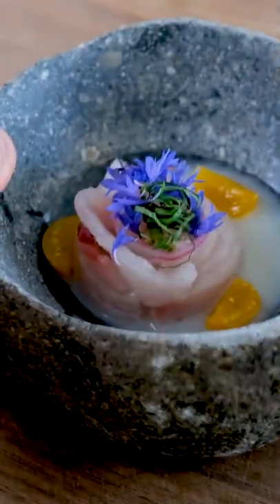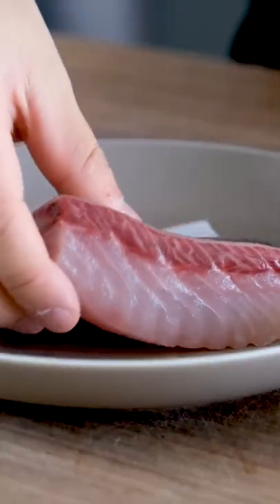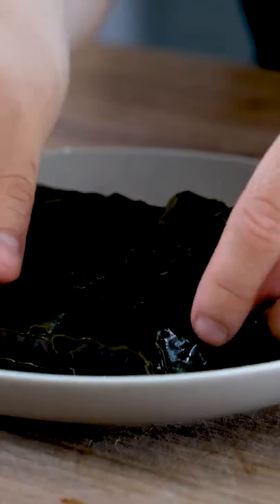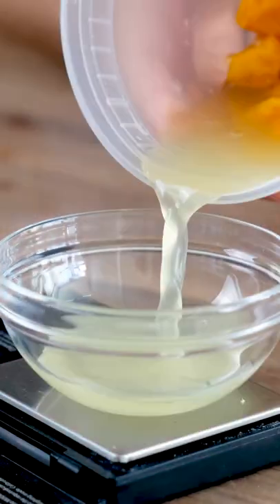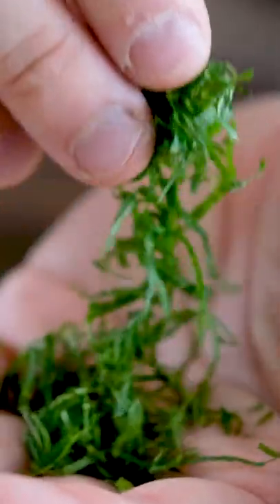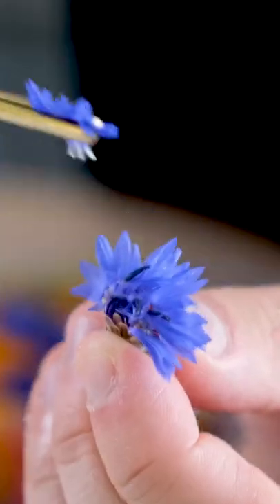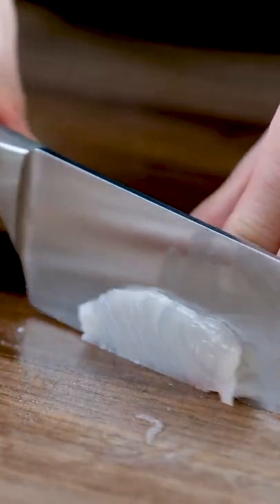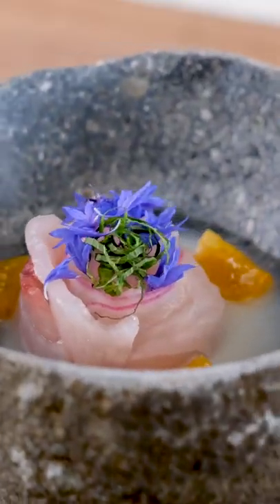Making a 10 Course Dinner: Fish Flower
A beautiful little fish flower dish!